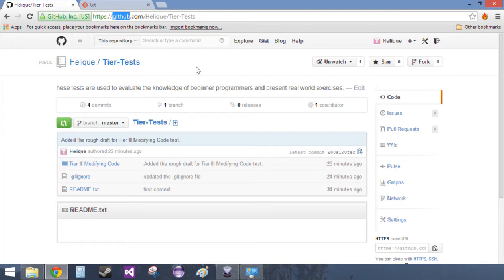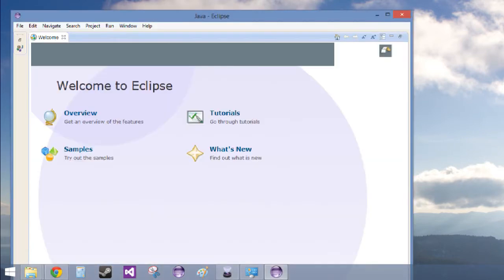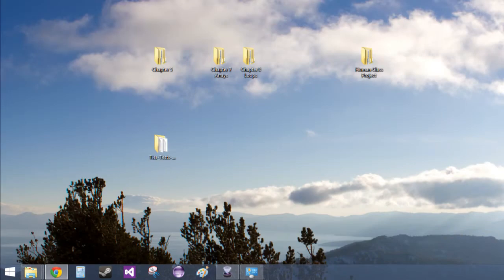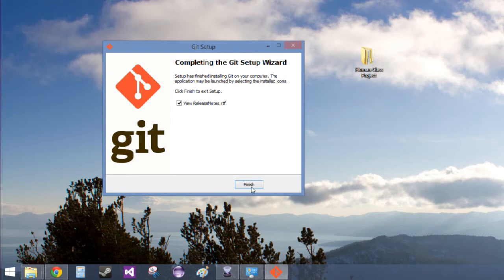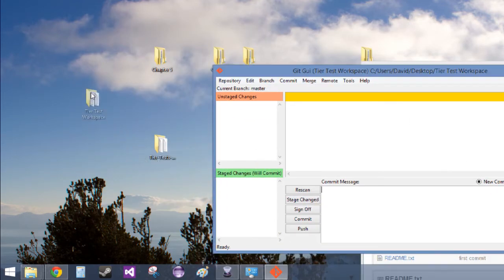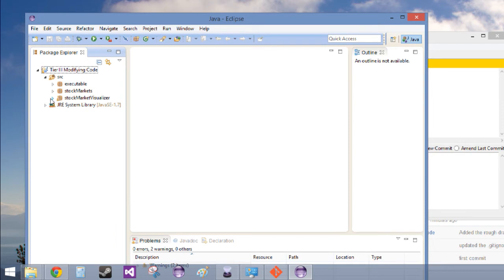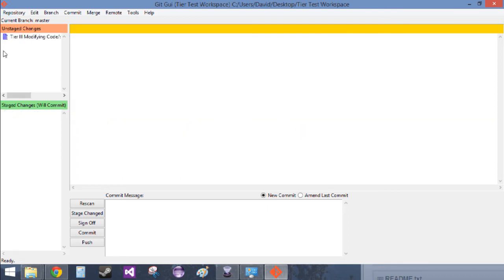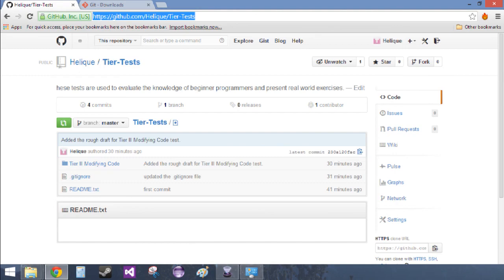Tier Tests -- GitHub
In this video I show how to install git and access my tier tests on GitHub.